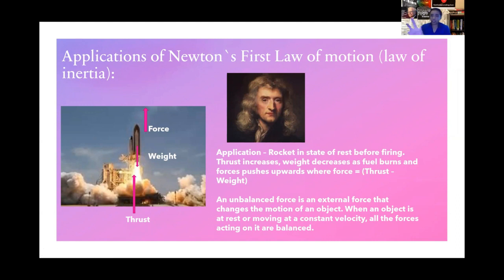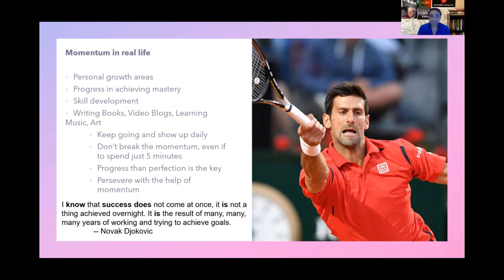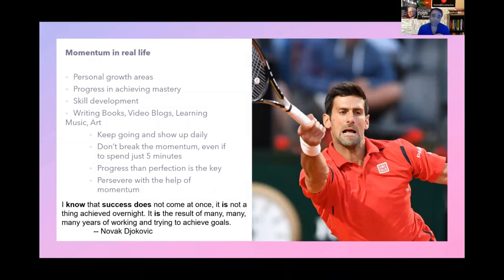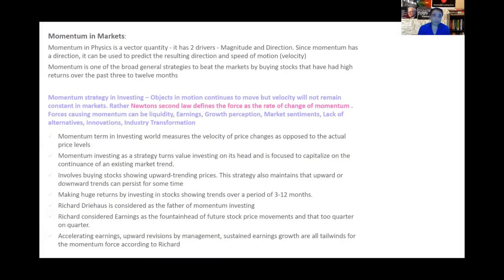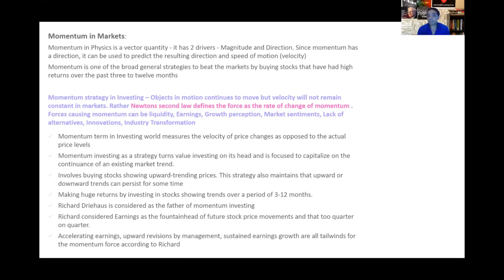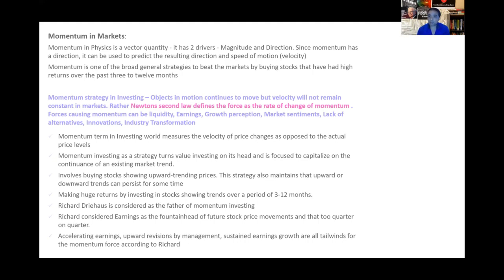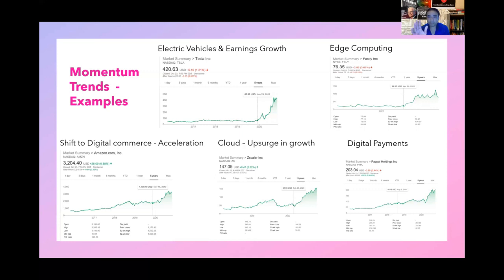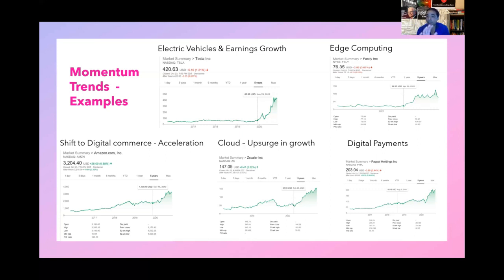Driving force of success -- Newtons Laws and Momentum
Most important Success Factor In Life & Investing – Momentum

One must understand how momentum works to become a better investor